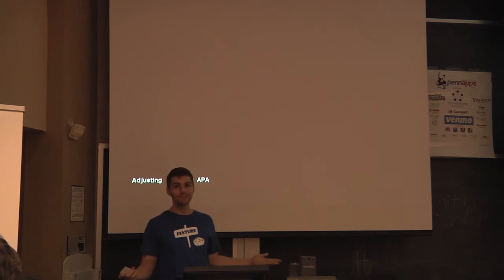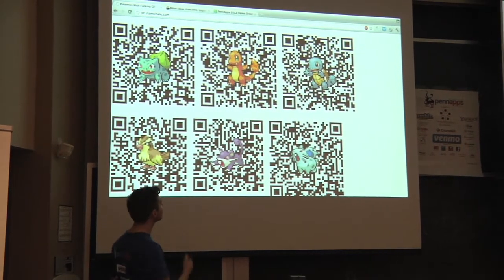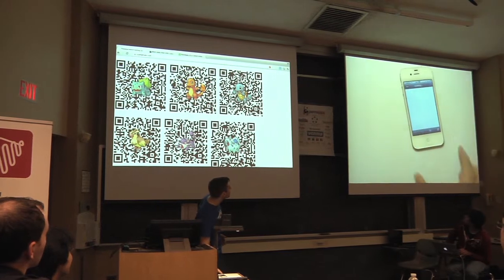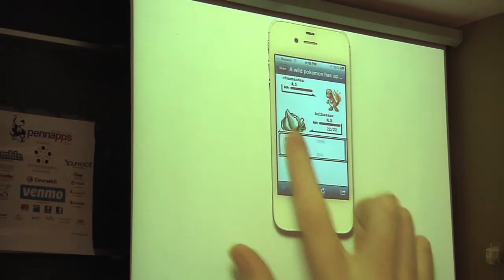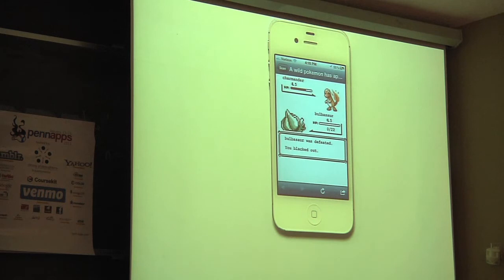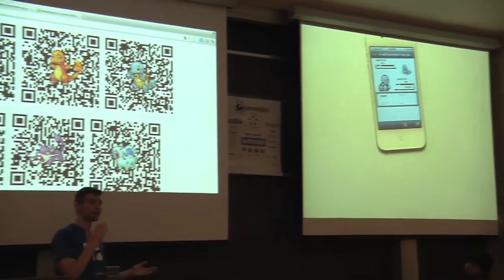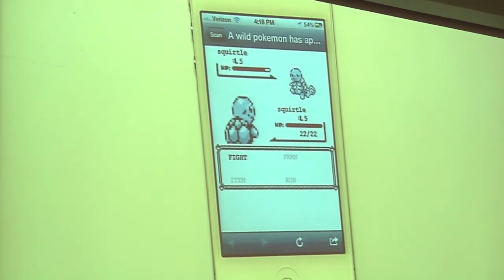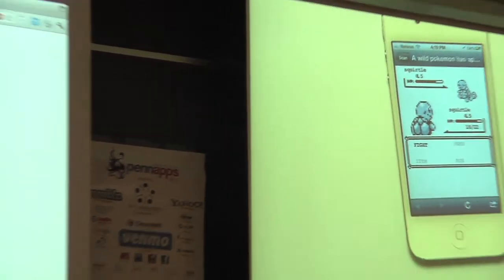PennApps Demos - qrPokemon